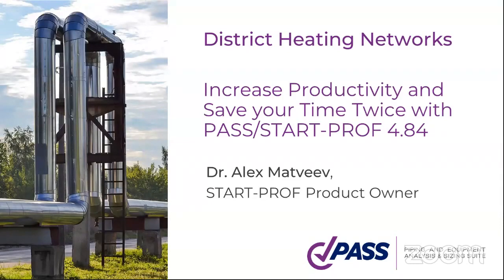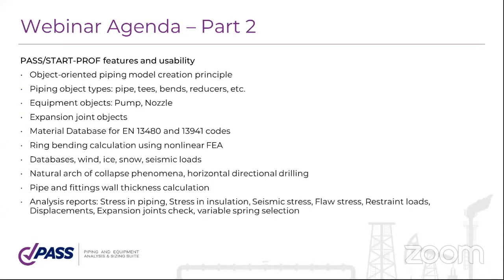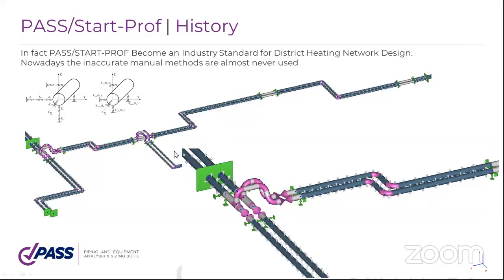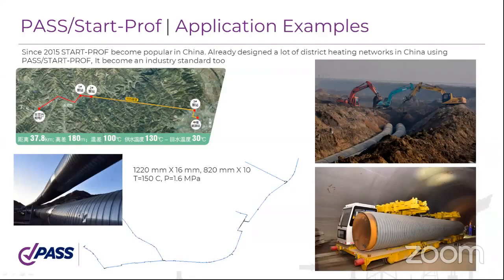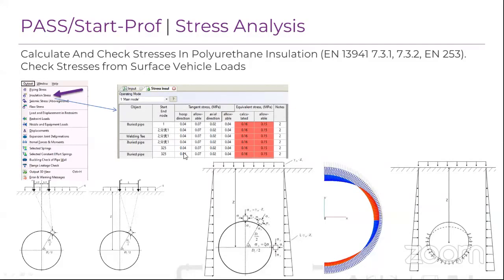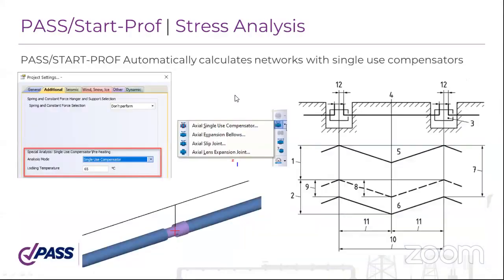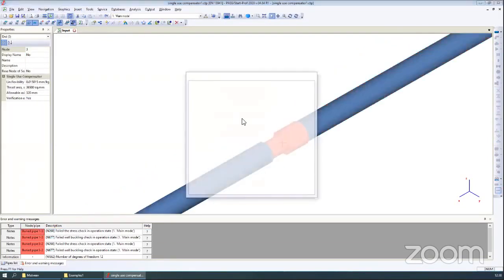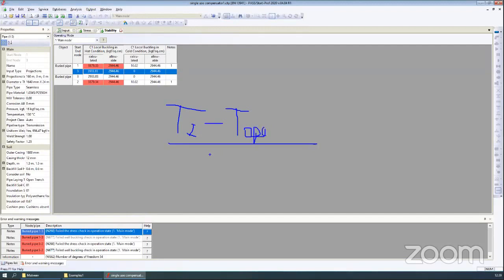PASS START PROF Capabilities for District Heating Stress Analysis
Learn how START-PROF can significantly increase your productivity, save the time and increase the accuracy while district heating system model creation, its analysis, and reports generation.

Agenda
• Quick introduction of PASS/START-PROF
• Supported codes for district heating systems
• Object-oriented piping model creation principle
• Piping object types pipe, tees, bends, reducers, etc.
• Underground and aboveground modeling abilities
• Soil model for horizontal, inclined, vertical pipelines
• Polyurethane foam insulation stiffness, expansion cushion stiffness
• Database of polyurethane pre-insulated pipes: LOGSTOR, POWERPIPE, +GF+ Urecon, etc.
• Polyurethane foam insulation stress check
• Check stresses from surface vehicle loads
• Pre-heating analysis
• Single use compensators analysis. Calculate the distance
• Material Database for EN 13480 and 13941 codes
• Ring bending calculation using nonlinear FEA
• Databases, wind, ice, snow, seismic loads
• Pipe and fittings wall thickness calculation
• Operation mode editor. Load cases
• Analysis reports: Stress in piping, Stress in insulation, Seismic stress, Flaw stress, Restraint loads, Displacements, Expansion joints check, variable spring selection
• Special features

Timeline:

00:00 Welcome session
01:21 Agenda
01:55 Quick introduction of PASS/START-PROF
05:11 Supported Codes
05:45 History and examples
10:15 Application Examples11:49 Training and Active Users
12:24 Analysis Capabilities13:26 Dry Soil Model
16:01 Soil Model
19:26 Soil Model. Natural arch
19:52 Soil Model. Horizontal, inclined, vertical pipelines
22:01 Example Soil Model
22:32 Soil Database
22:51 Stress Analysis
23:59 Buckling check 25:36 Ring bending calculation
27:57 Stresses In Polyurethane Insulation
29:49 Pre-heating analysis 31:20 Live demonstration
43:07 Database of polyurethane pre-insulated pipes: LOGSTOR, POWERPIPE, +GF+ Urecon, etc.
43:46 Material Database for EN 13480 and 13941 codes
44:37 Modeling of Soil Subsidence
45:15 Seismic wave propagation analysis
45:55 Wave propagation
47:53 Strain check
48:32 Piping Model Creation
49:15 Piping object types pipe, tees, bends, reducers, etc.
51:27 Pipe and fittings wall thickness calculation
53:11 Reports
55:56 Reliability
57:21 Our resources